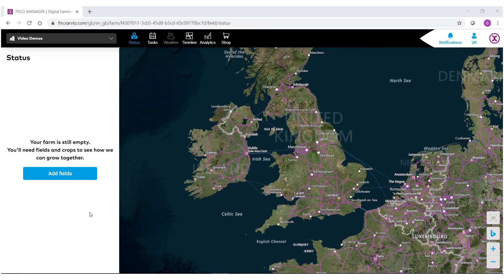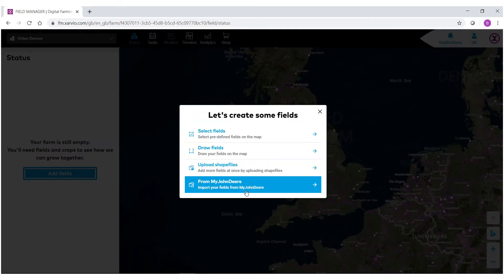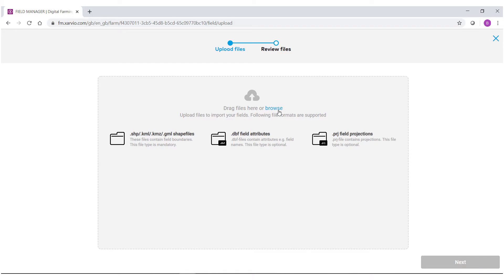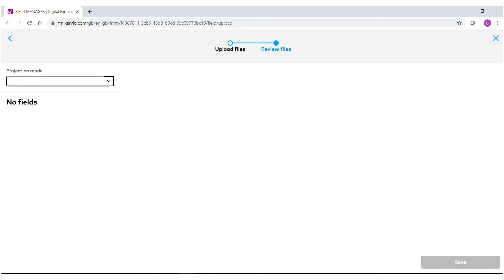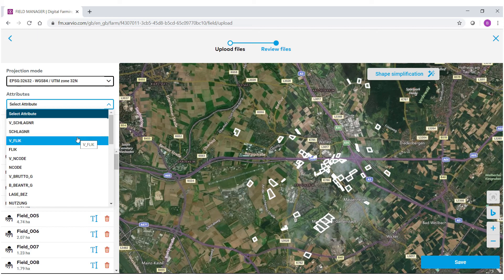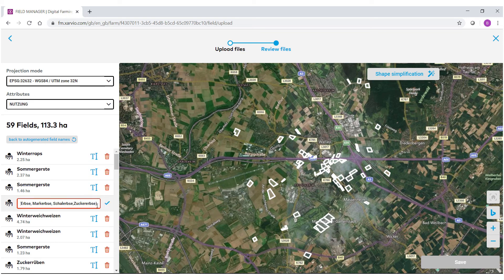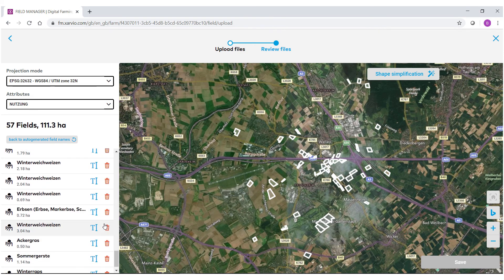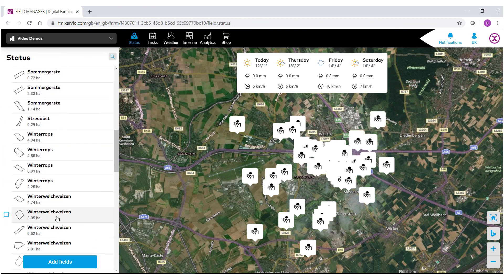Jak nahrát již existující pole ve formě shapefile souborů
Pro zobrazení české verze zapněte prosím vpravo pod videem titulky - tlačítko "CC".
Naučte se, jak přenést pole z tzv. shapefile souborů (např. z LPIS, Portálu farmáře) do aplikace xarvio FIELD MANAGER. Získáte přehled o tom, jak vložit atributy, jako jsou názvy polí.